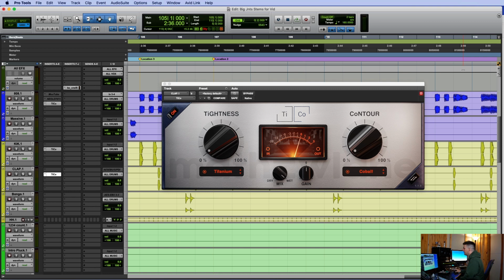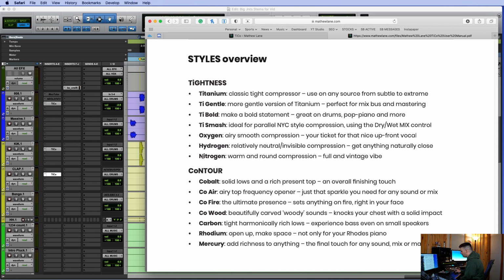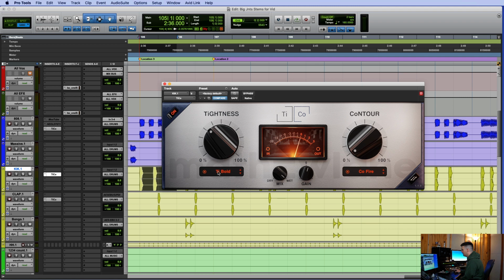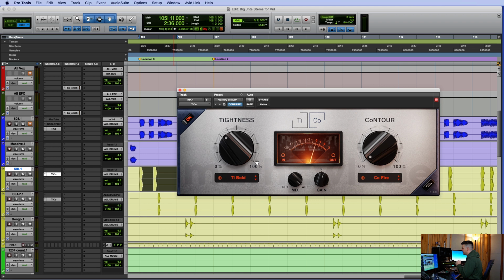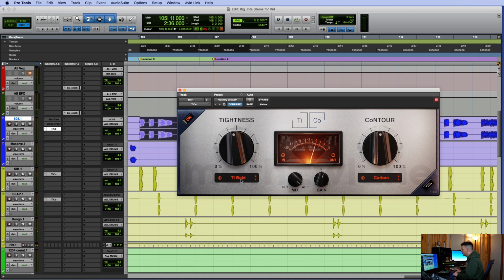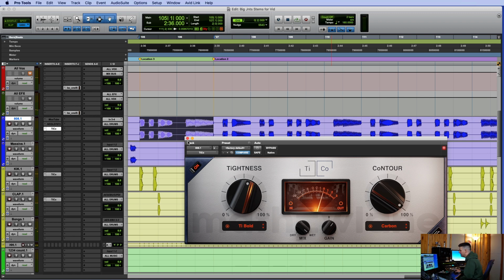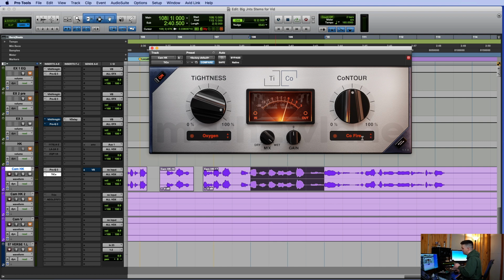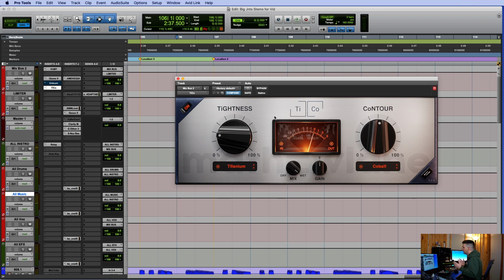This Compressor is Amazing on Drums! Matthew Lane Tico Review